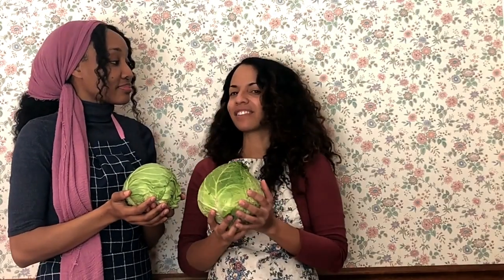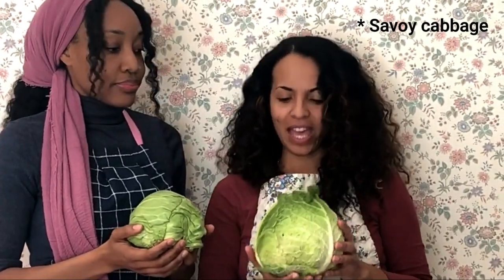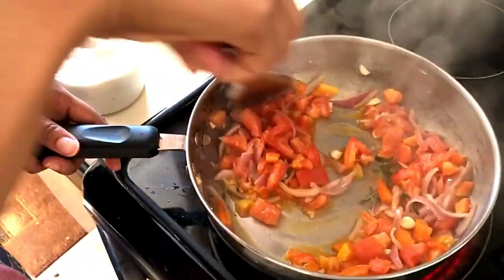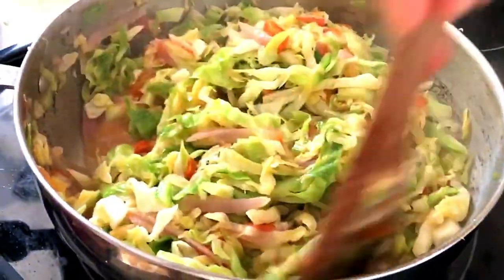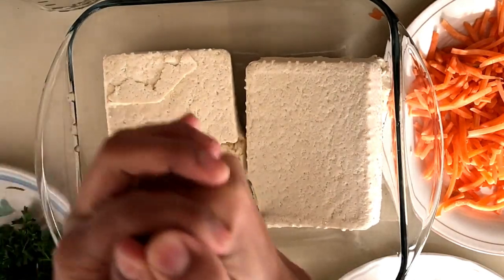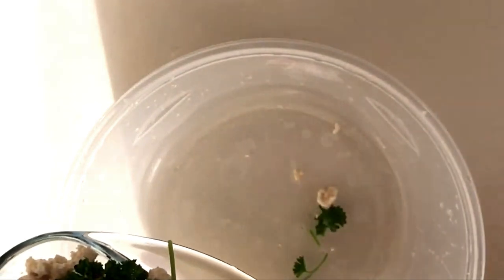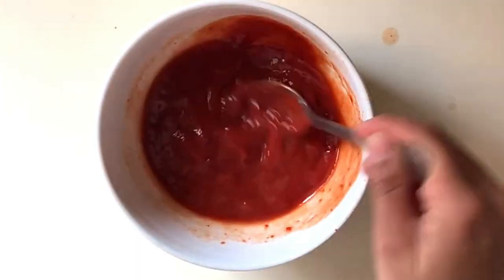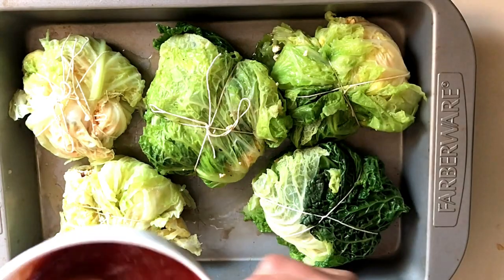🥬 2 Delicious Cabbage Recipes | Jamaica 🇯🇲 vs. France 🇫🇷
🇯🇲 Jamaican Recipe: Stir-fried cabbage

Ingredients:
- 1 medium head green cabbage, washed and shredded
- 2 tsp cooking oil
- 2 tomatoes, sliced
- 1/2 medium onion, chopped
- 3 cloves garlic, minced
- 1/4 red bell pepper, chopped
- 1 medium carrot, washed and shredded
- Fresh or dry thyme

Instructions:
Heat oil in a large skillet on medium-high heat. Saute onion, garlic, bell pepper, thyme, and salt for about 5 minutes.Add the tomatoes, cabbage and carrots and stir well for 5 minutes. Stir fry for a few minutes on low-medium heat, and simmer for a few more minutes until the cabbage is soft for 10 minutes.

🇫🇷 French Recipe: Stuffed cabbage with tofu and tomato sauce

Ingredients:
- 1 large Savoy cabbage
- 2 packs firm tofu, drained
- 2 onions, diced
- 2–3 garlic cloves, chopped
- 2 large carrots, shredded
- 1 bell pepper, diced
- Fresh parsley
- Paprika (regular or smoked), to taste
- Ground turmeric, to taste
- Cooking strings

Instrustions:
Preheat the oven at 350 degrees F.
Take the leaves off the cabbage, wash, and boil in salted water for 5 minutes until softened. Drain and leave to cool.
Mash the tofu with a potato masher or a fork. Place the tofu in a large bowl, add the rest of the ingredients and mix up well.
Place 3-4 leaves of cabbage onto 2 cut long strings (placed in the shape of a cross).Put a pile of tofu stuffing onto the leaves, carefully fold the leaves over the stuffing and tie the strings to form neat little parcels.
Place some tomato sauce (recipe below) over the stuffed cabbage and place in the oven for about an hour (checking every 20 minutes to make sure it doesn't burn).

Quick tomato sauce

Ingredients:
- 1(6 oz) can tomato paste
- 1 1/2cups water
- 1tbsp olive oil
- 1/2 tsp garlic powder
- 1/2 tsp onion powder
- 1/2 tsp dry or fresh rosemary
- A pinch of pure stevia or 1 tsp of brown sugar

Instructions:
Mix up all the ingredients together

⭐ "Beloved, I wish above all things that thou mayest prosper and be in health, even as thy soul prospereth." - 3 John 2

🥬 Here are some health benefits of the cabbage:

- Helps balance hormones
- Can be use as pultice for joint pain, cold, headaches and other
- Improved Digestion
- Lowers Cholesterol
- Cancer Fighter
- Reduces Inflammation
- Improves Brain Health
- Reduces the Risk of Heart Disease and Stroke
- Heals Ulcers
- Clears Skin
- Energy Booster